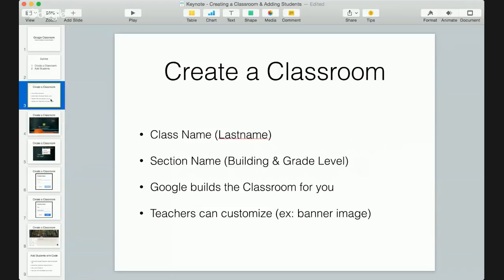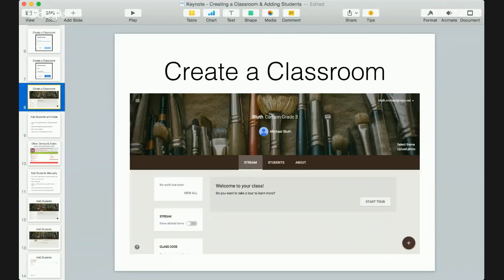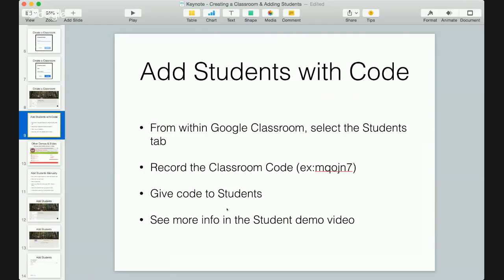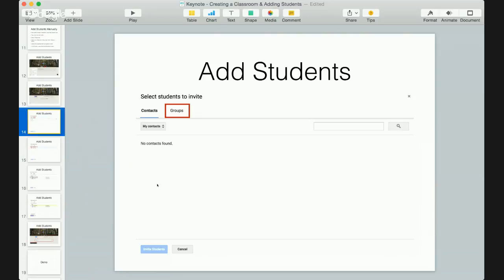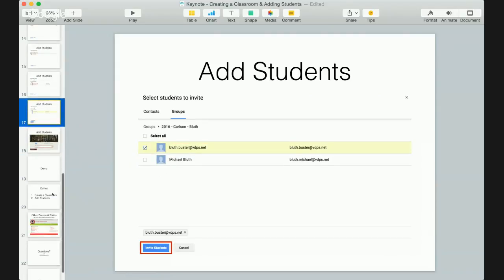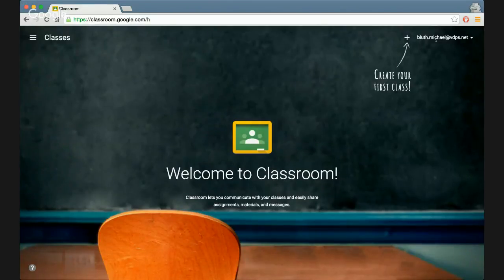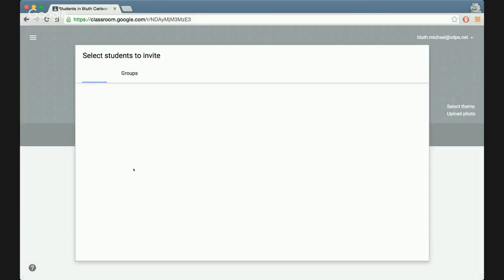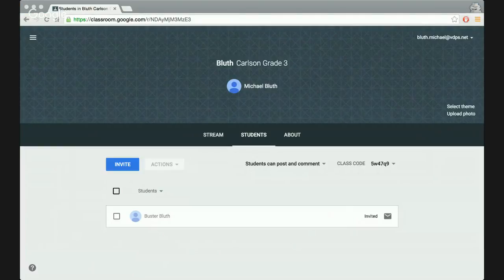Creating a Classroom & Adding Students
More Demos & Slides